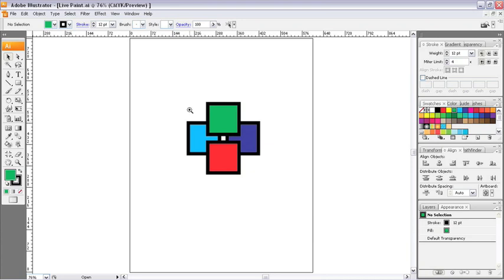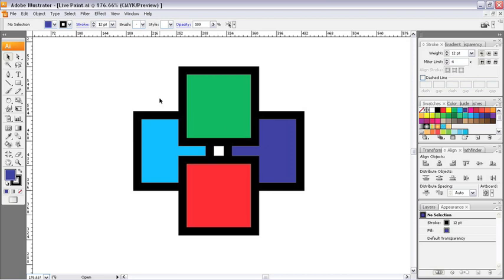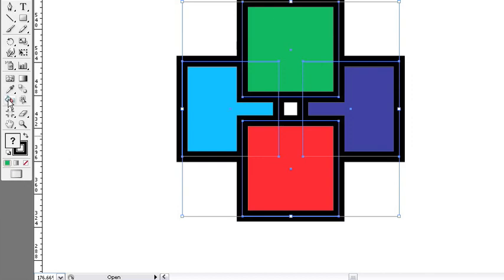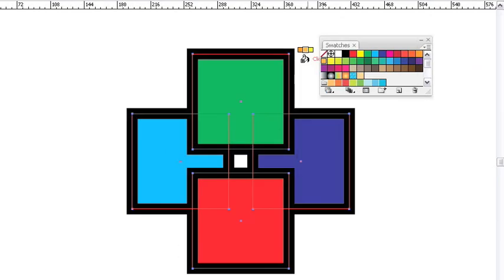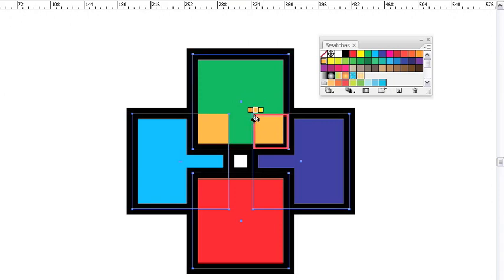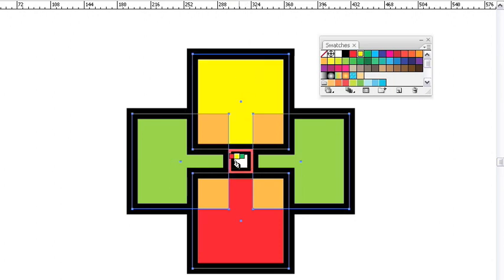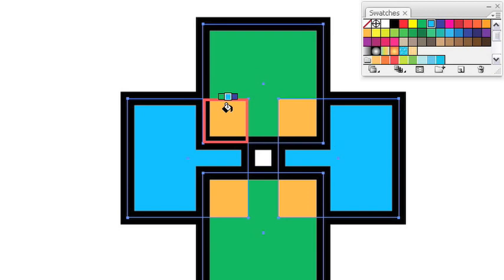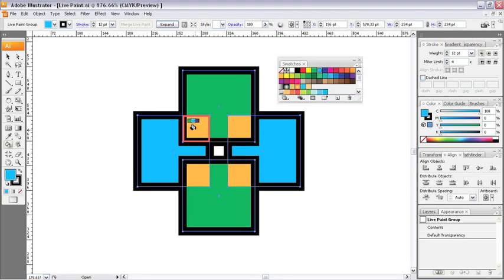CH01-01 Creating A Live Paint Group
Chapter 1 : Adobe Illustrator Advance  Part 2